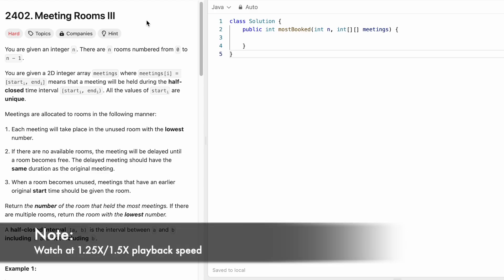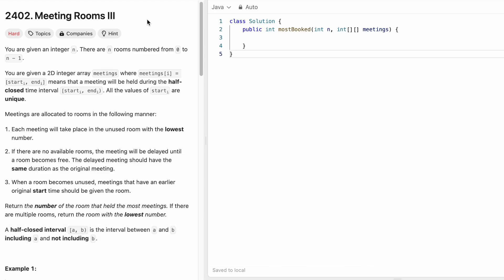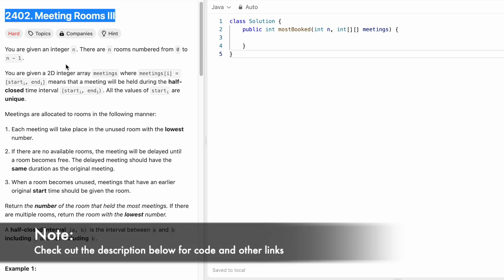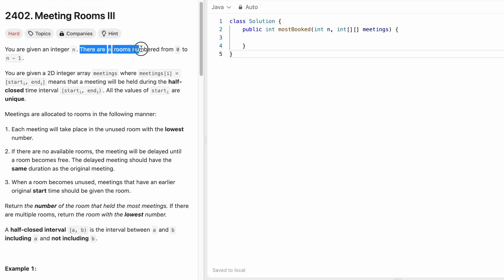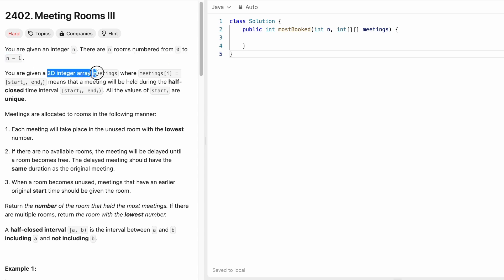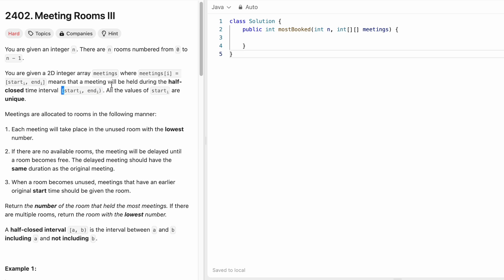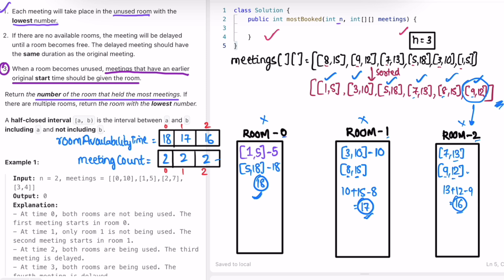Leetcode | 2402. Meeting Rooms III | Hard | Java Solution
This video has the Problem Statement, Solution Walk-through, Code and Dry Run for 2402. Meeting Rooms III, with a Time Complexity of O(mlog m + m.n)   and Space Complexity of O(n + log n).

2402. Meeting Rooms III [Leetcode Question]

Time Stamps ⏱️:
0:00 - Problem Statement
1:58 - Solving the Problem
9:04 - Coding [Java]
15:45 - Time & Space Complexity
2402. Meeting Rooms III
Leetcode Meeting Rooms III
Meeting Rooms III
Meeting Rooms III Leetcode Solution
Meeting Rooms III Java Solution
Leetcode 2402